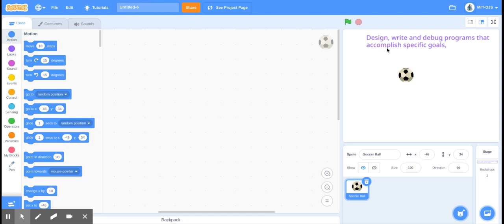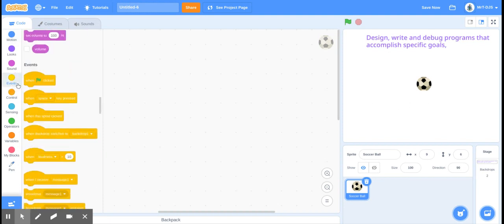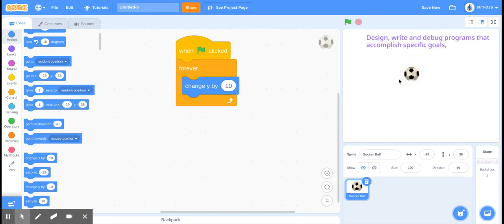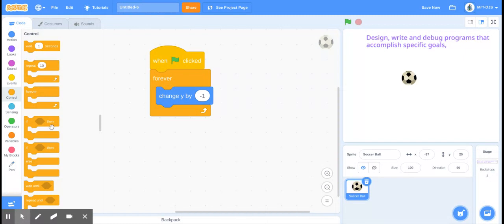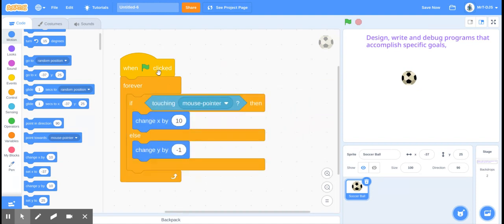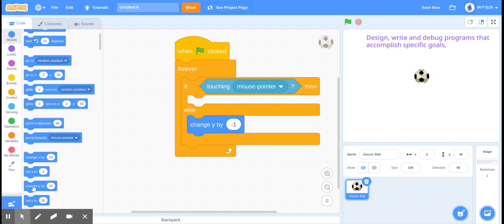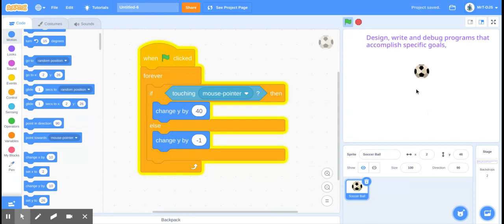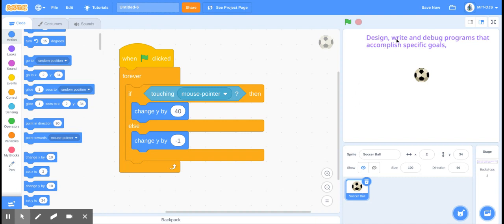KS2 Computer Science: Design, write and debug programs that accomplish specific goals,